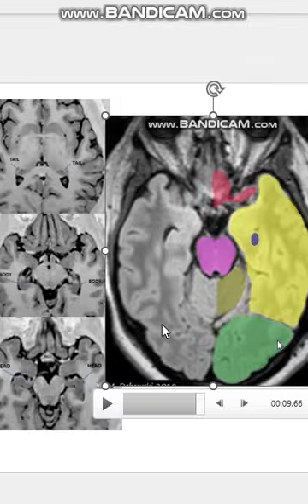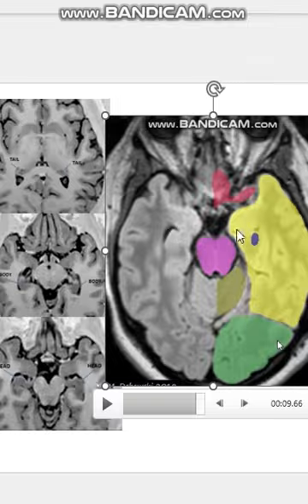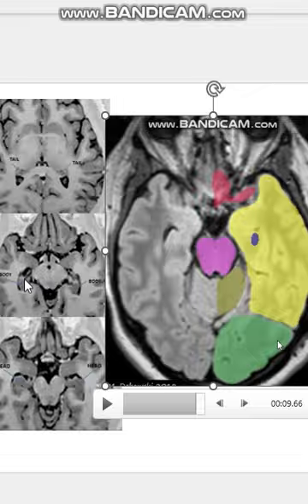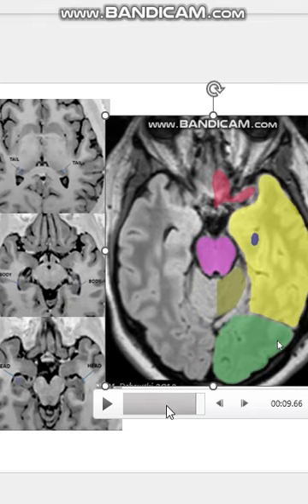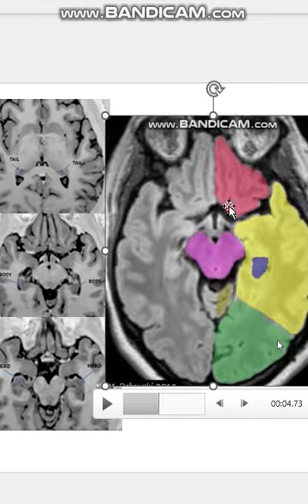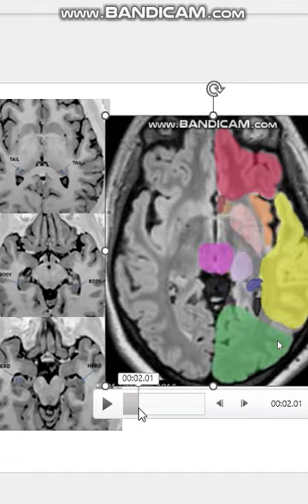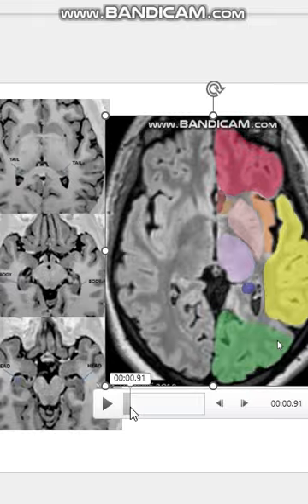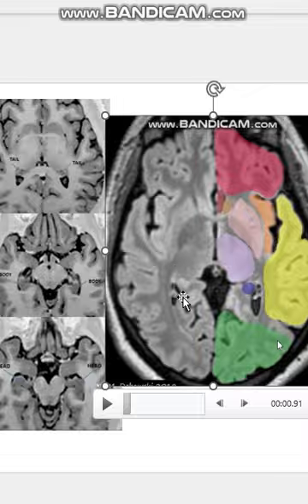where to find the 4 parts of hippocampus on MRI